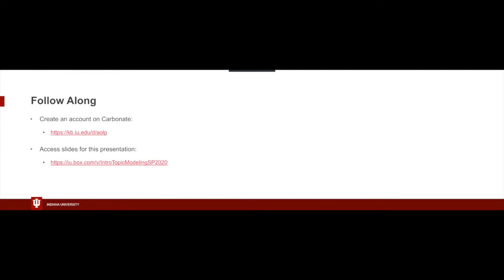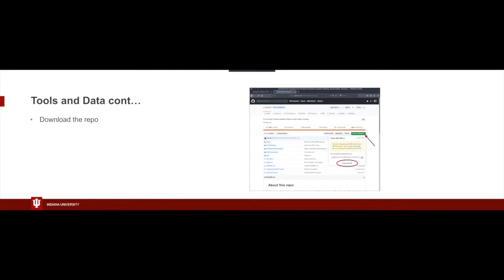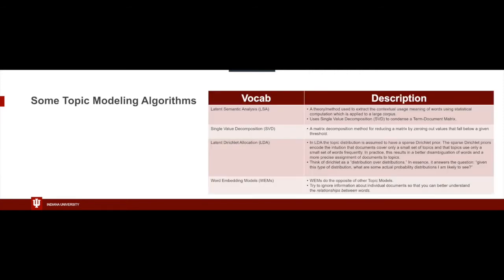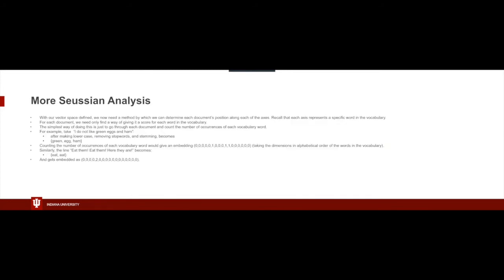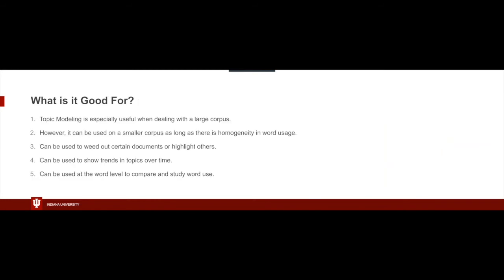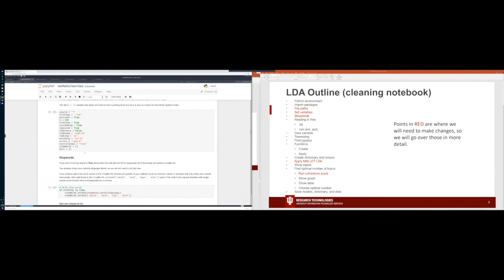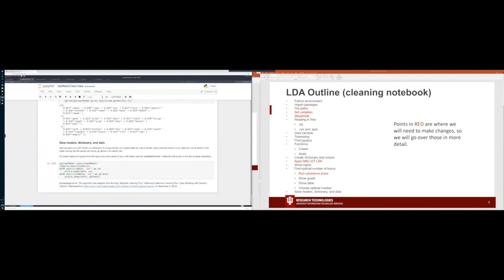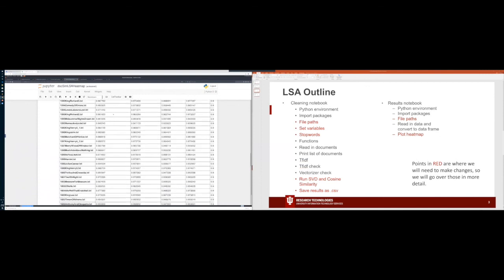Topic Modeling with Jupyter Notebooks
Supercomputing for Everyone Series: Services for Digital Humanities and Creative Activities workshop series. Filmed February 21, 2020.

Are you involved with the humanities or creative activities at IU? This informational series highlights services UITS has to offer, from 3D object acquisition to virtual reality for teaching and art education, presented by a host of experts from the UITS Advanced Visualization Lab and Cyberinfrastructure for Digital Humanities & Creative Activities group.

The format of the series at IU Bloomington includes hands-on introductions to topics, lectures by people doing cutting-edge work at IU, and open sessions for exploring your questions and approaches. The Spring 2020 series places particular emphasis on text analysis.

The workshop was hosted by Tassie Gniady, manager, Cyberinfrastructure for Digital Humanities & Creative Activities, Research Technologies - a division of University Information Technology Services and a center in the Pervasive Technology Institute at Indiana University.